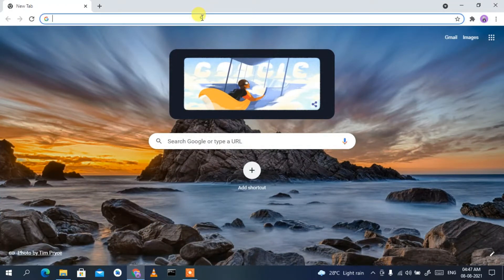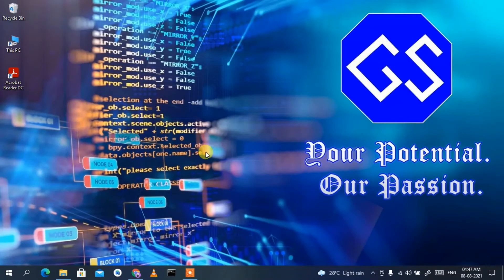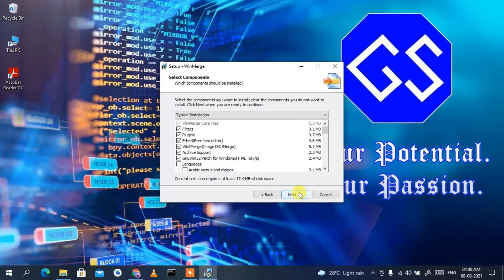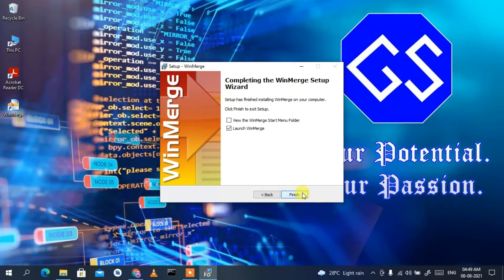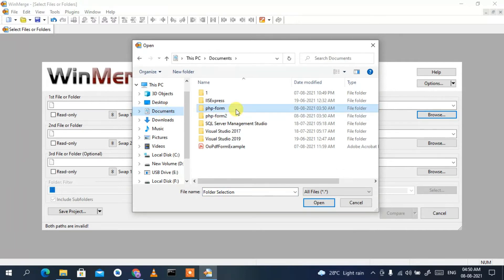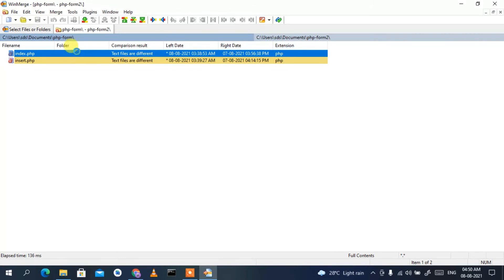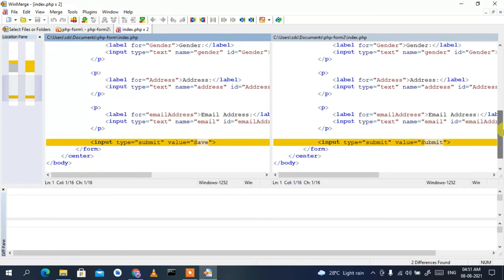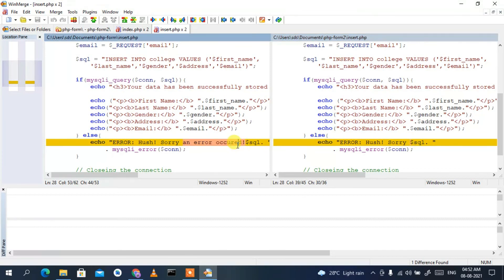How to install WinMerge On Windows 10 [ 2021 Update ] Compare two files! Complete Step by Step Guide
Hello Everyone! Today in this video I am going to step by step guide you How to install WinMerge on Windows 10. Windows (64-bit). This beautiful software will help to compare two files!

So What is WinMerge?
WinMerge is a free software tool for data comparison and merging of text-like files. It is useful for determining what has changed between versions, and then merging changes between versions. For a planned development of version 3.x no commits have been made to the 3.0 codebase since 2011

Installing WinMerge is very easy. Just follow the following steps and there you go... So let's begin!

Step 1.  To install WinMerge first you just need to download .exe file from the following Link:

Step 2. After downloading WinMerge just run the .exe by double-clicking it.

Step 4. Now after the installation of the WinMerge in your Operating System just simply double-click on it to open it. And there you go!!

Step 5. Now you need to open two files and start comparing. You can merge them later.

In my next video, I'm going to show you how to use Win Merge to compare two files.

Topics addressed in this tutorial:
How To Download And Install WinMerge On Windows 10 64 bit OS
How to install the WinMerge on Windows 10
Install WinMerge on Windows 10
How to Install WinMerge and Get Started